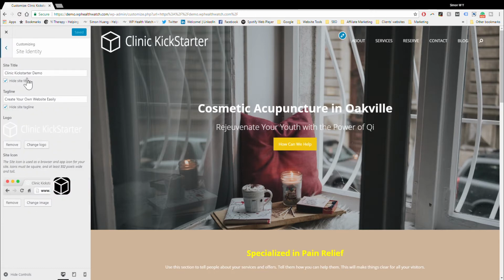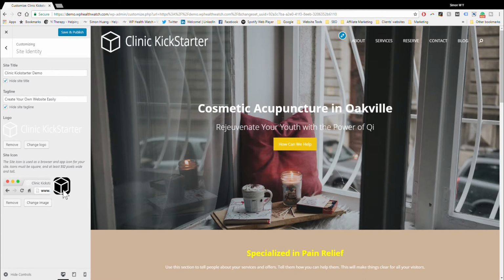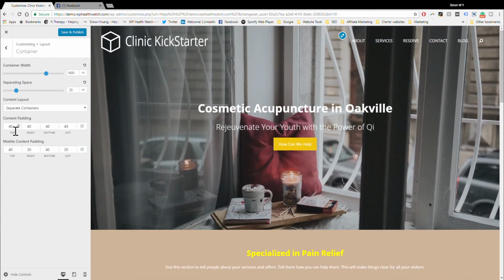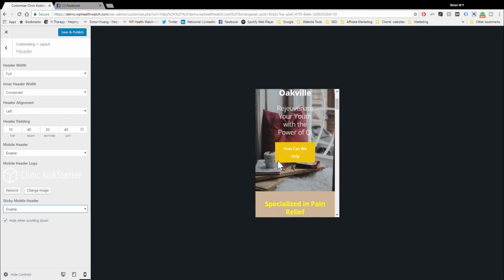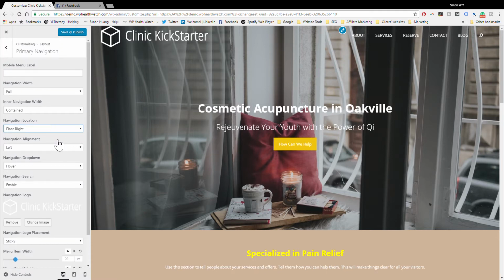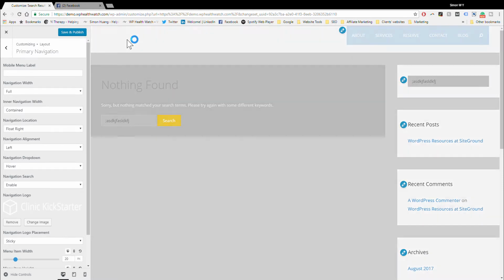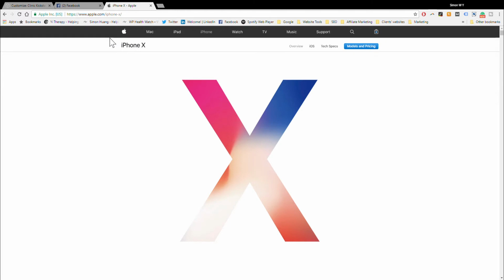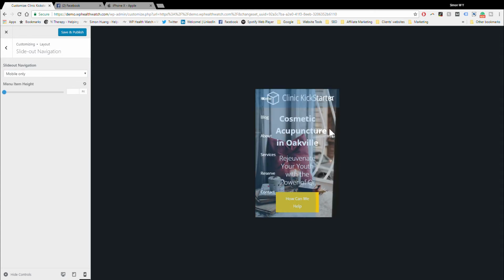How to Change the Layout and Color with Customizer in Clinic Kickstarter